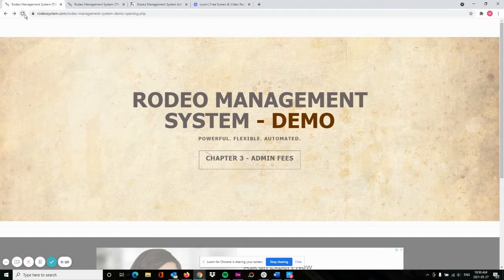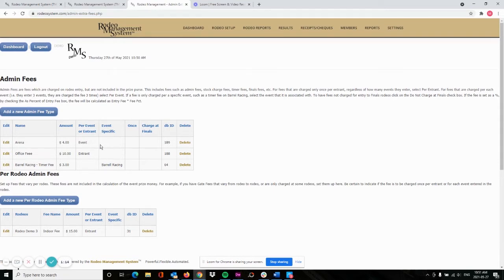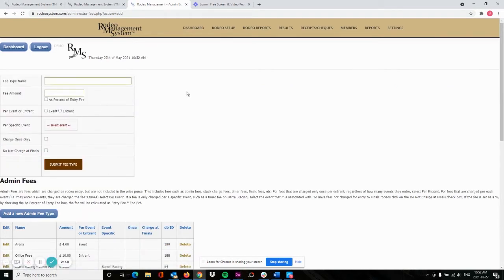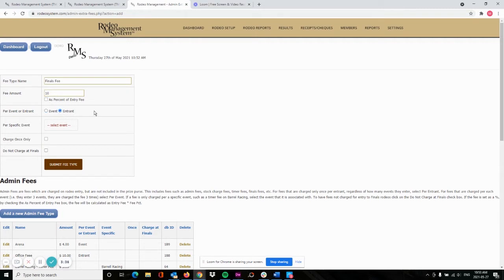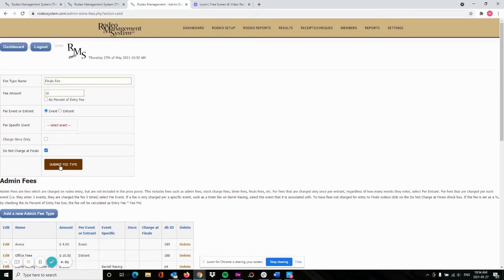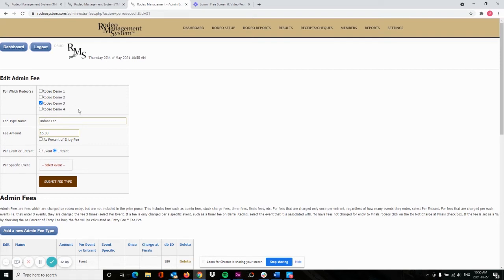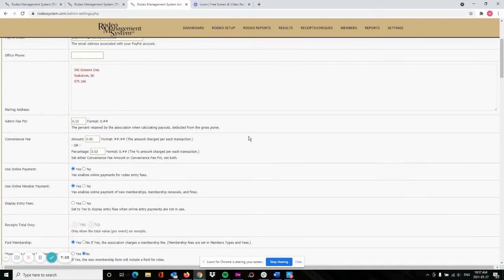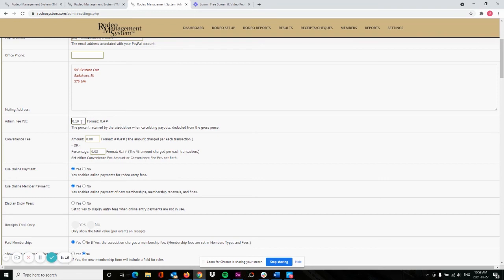RMS Demo Chapter 3 Admin Fees